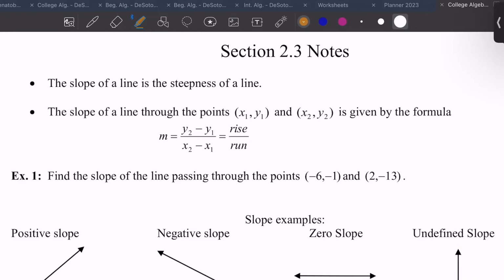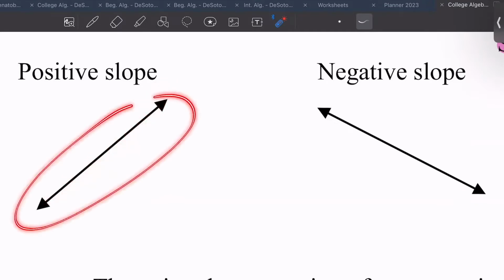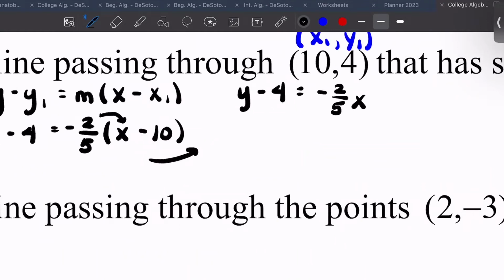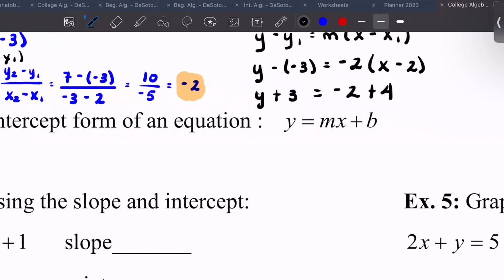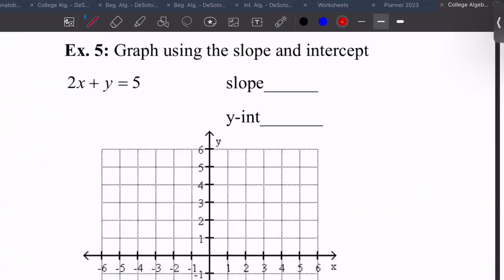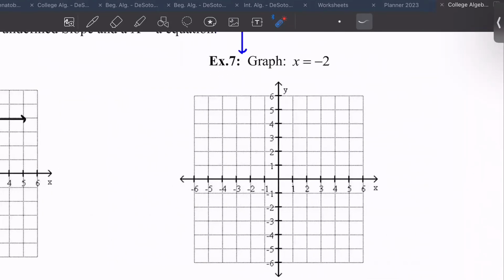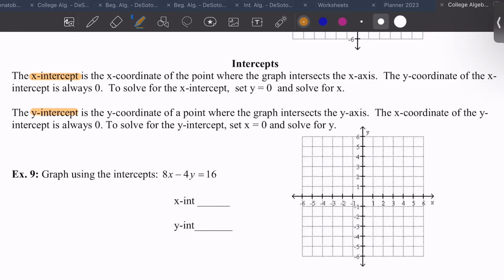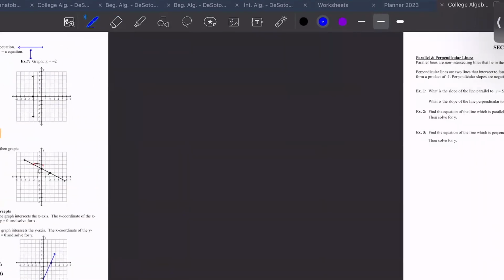Section 2 3 Lecture